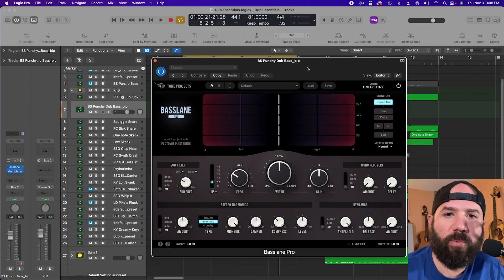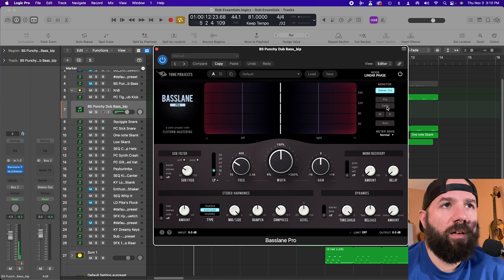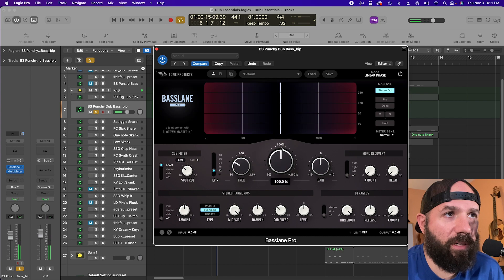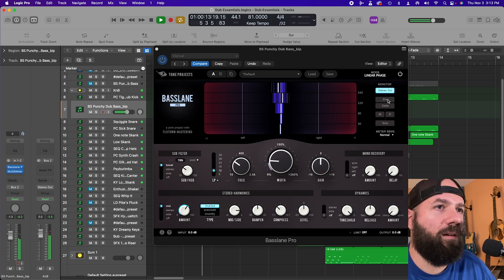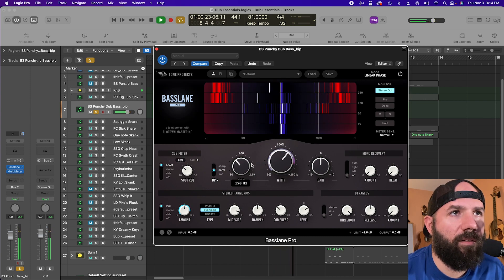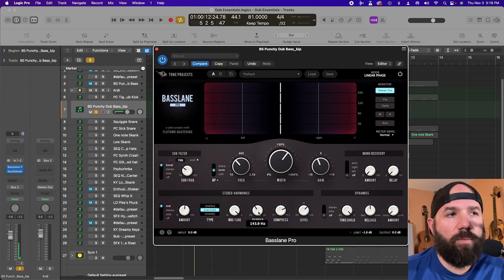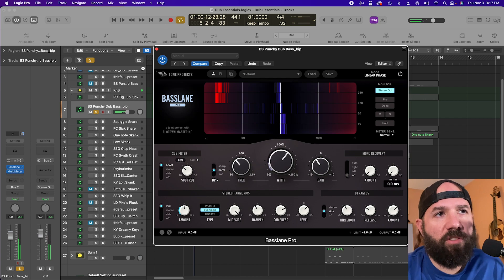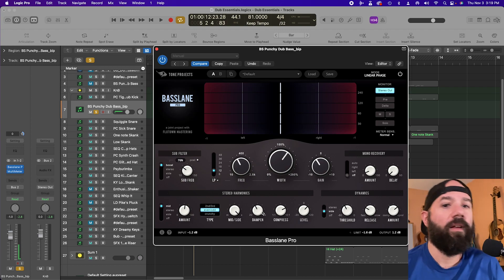The ultimate 3D Bass enhancement tool - BassLane Pro from Tone Projects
A quick tour of the new Basslane Pro plugin from Tone Projects. Use harmonics to generate stereo information for wide bass that will actually translate. Very handy for crafting the perfect low-end stereo image in mixing and mastering applications.